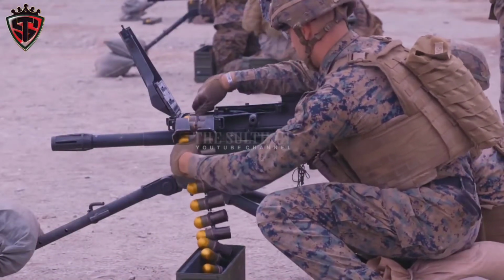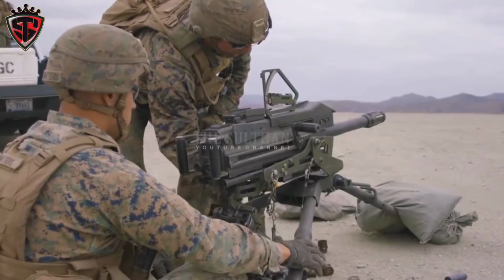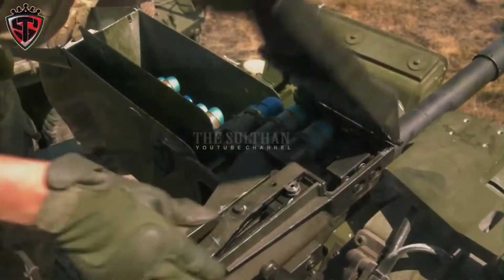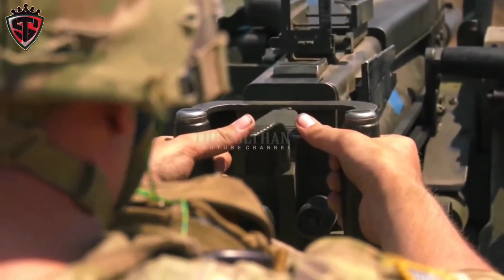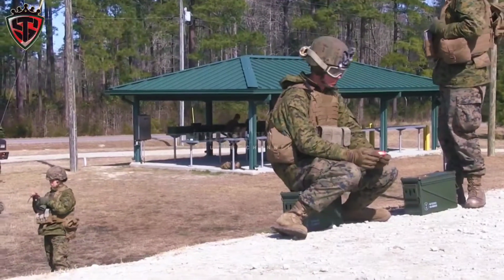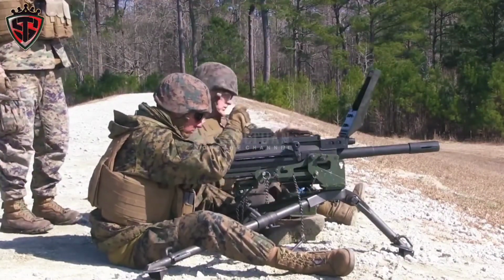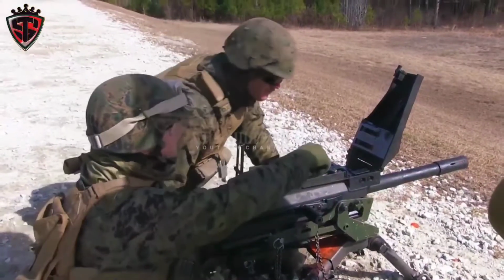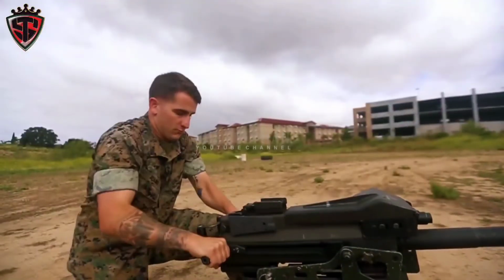SENJATA PENGHANCUR TANK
Dalam taktik, usa telah memainkan peran dalam memasok teknologi dan pengetahuan. Sementara tanggapan usa terhadap krisis pengungsi di Ukraina telah banyak dikritik, sekarang diakui secara luas di kementerian pertahanan dunia telah memainkan peran utama dalam mempersenjatai pasukan dengan senjata yang paling efektif, serta pelatihan.
jadi ada ide bagus tentang apa yang mereka butuhkan, tetapi juga memiliki senjata anti-tank yang bagus untuk mengirim mereka. Itu adalah yang pertama mengirim peralatan substansial sebelum perang dimulai, dan itu telah membuat perbedaan.”
Senjata anti-tank itu adalah NLAW, atau senjata anti-tank ringan generasi berikutnya, yang sangat efektif melawan kendaraan Rusia yang dibiarkan terbuka akibat kurangnya koordinasi militer.